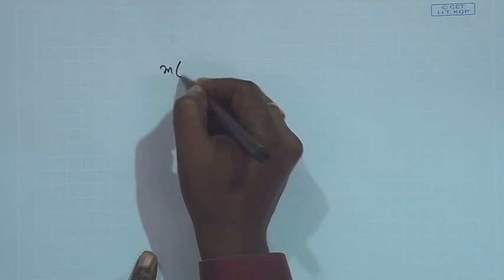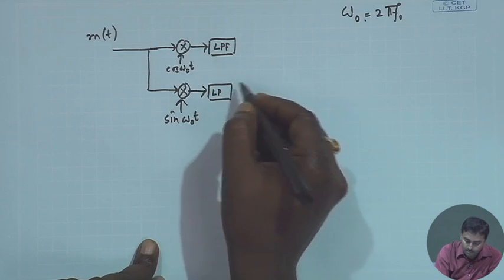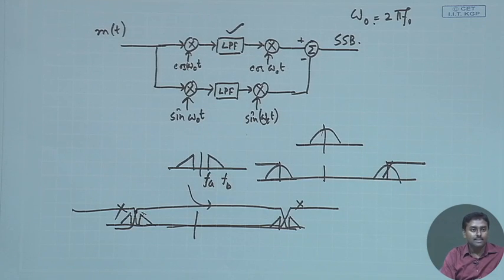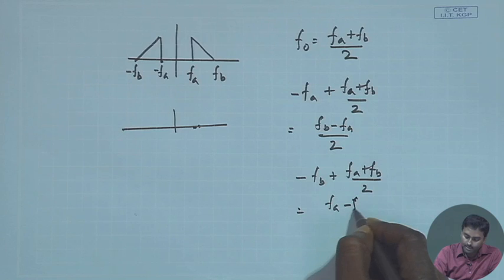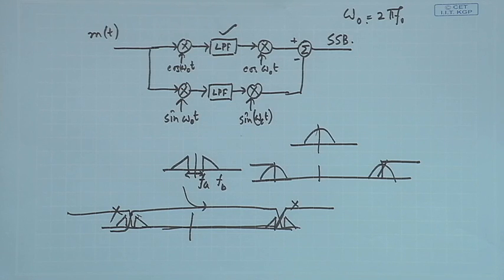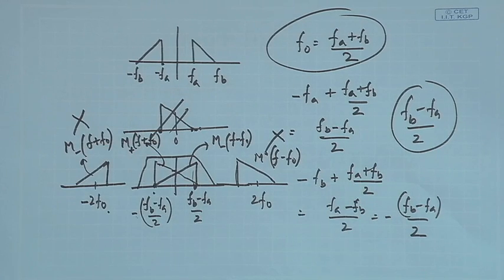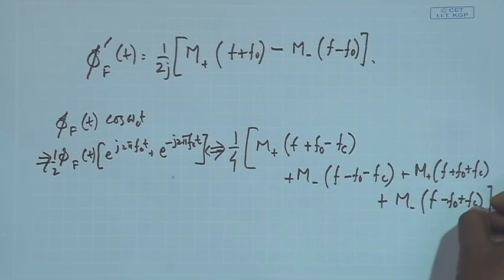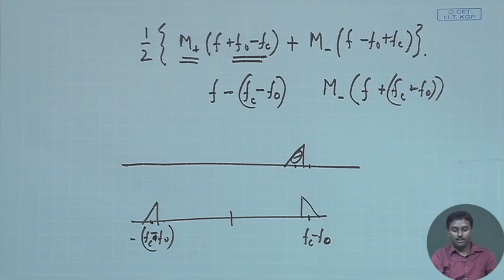Lecture 20: SSB - SC (Contd.)